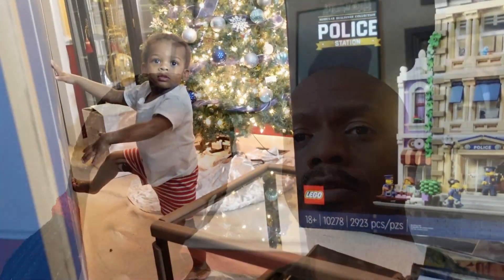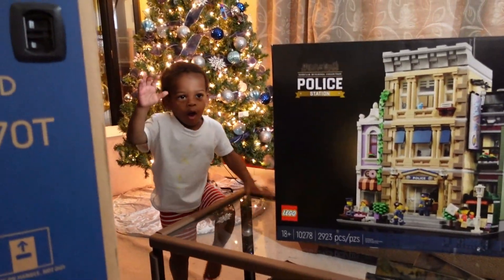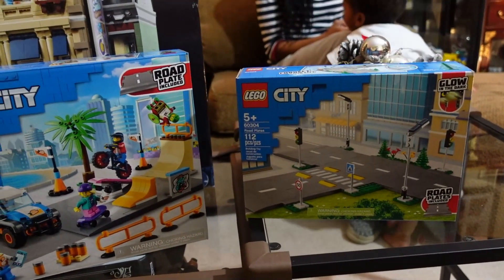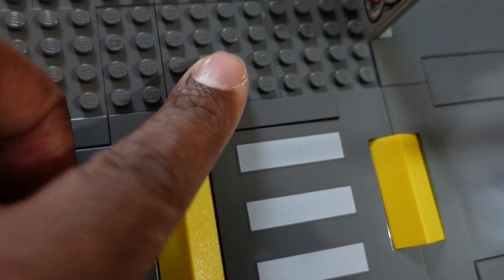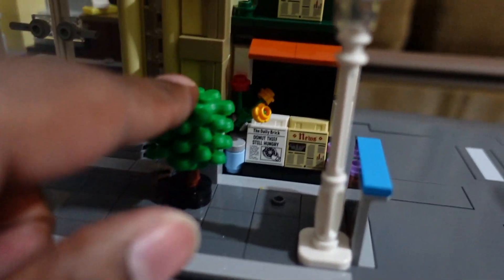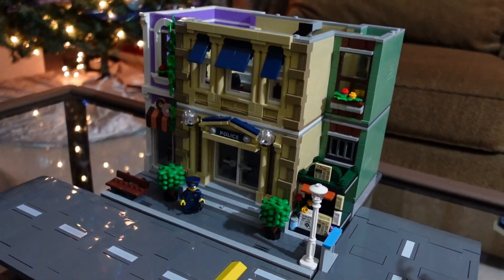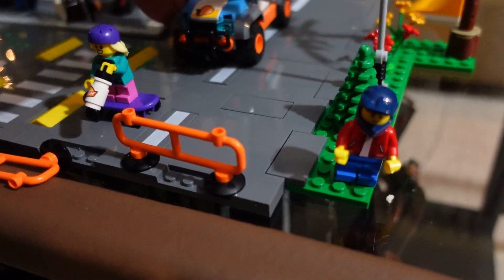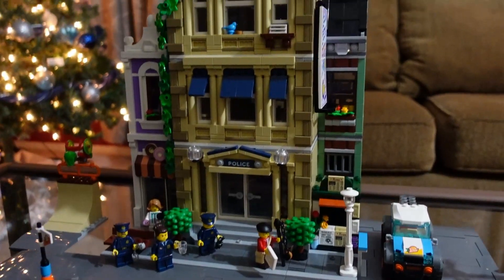LEGO - Police Station (Modular) 10278 - Review